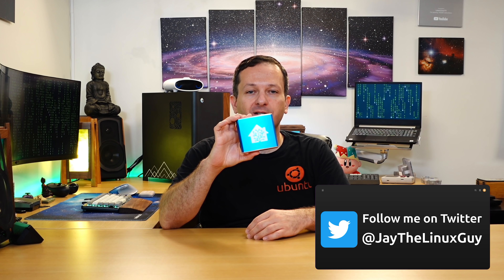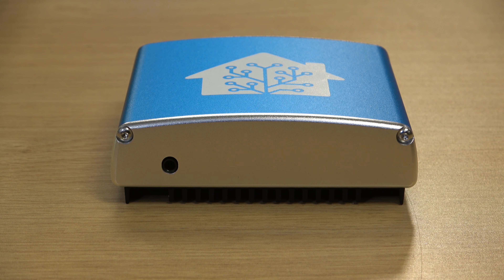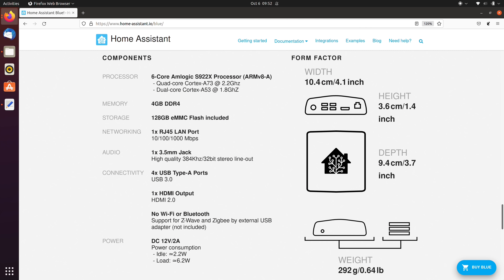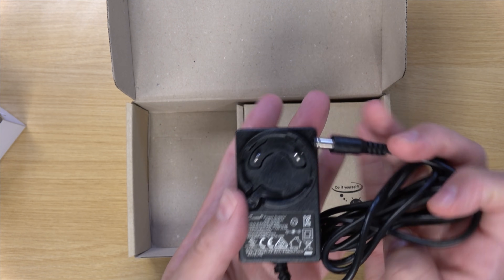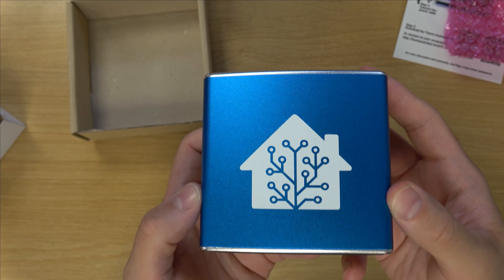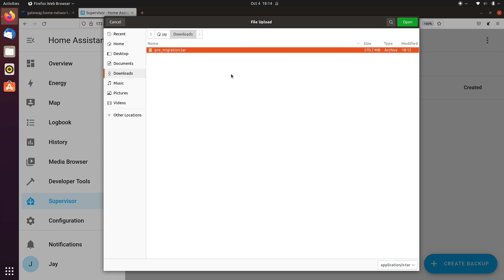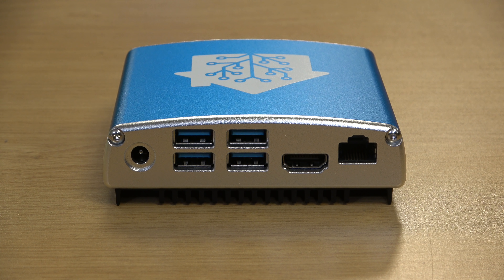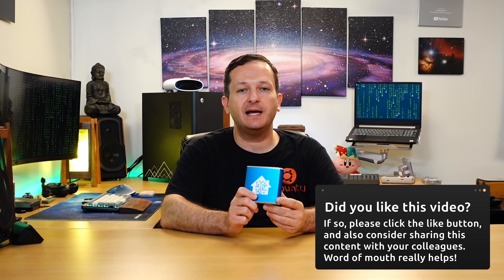Review - The Home Assistant "Blue"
Home Assistant is a fantastic open-source solution for home automation. You can install it on a Raspberry Pi, a Virtual Machine, or on many other supported devices. In this video, I'll review the "Blue", which is a dedicated ODROID device with Home Assistant built in.

🐧 Visit the official LearnLinuxTV forums and hang out with fellow Penguins ➜

*🕐 Time Codes*
00:00 - Intro
01:43 - My reasoning for purchasing the Home Assistant Blue
02:31 - What is the "Home Assistant Blue"?
03:43 - Specs
04:31 - Unboxing
07:21 - First thoughts and migrating from a Proxmox VM
09:26 - Overall thoughts

- Home Assistant Blue ➜ Full Linux Courses*